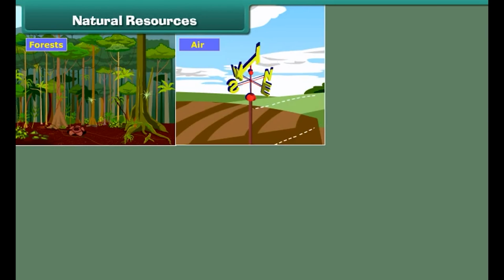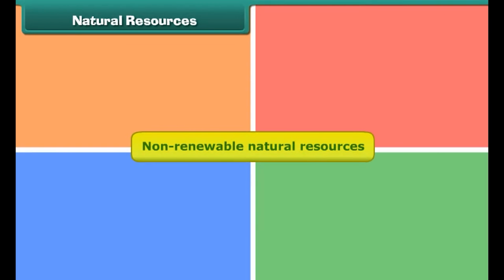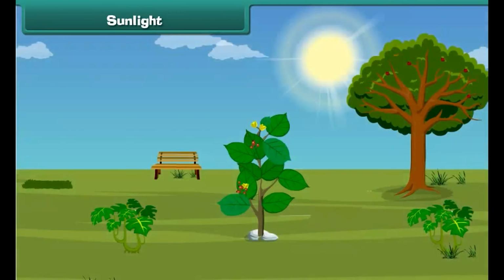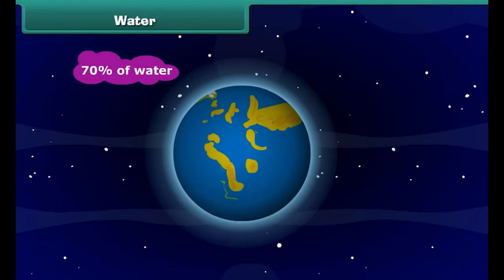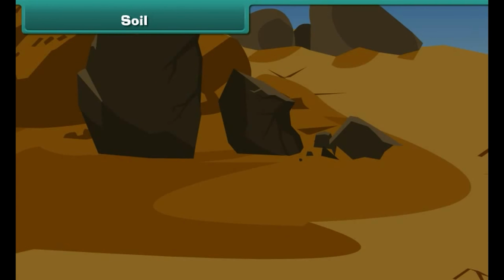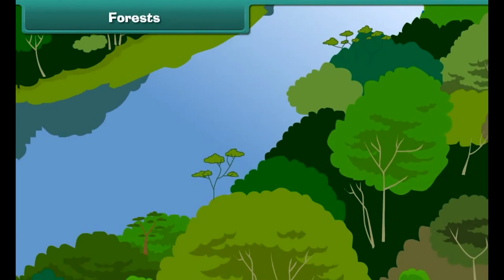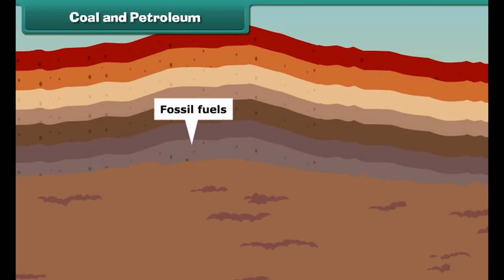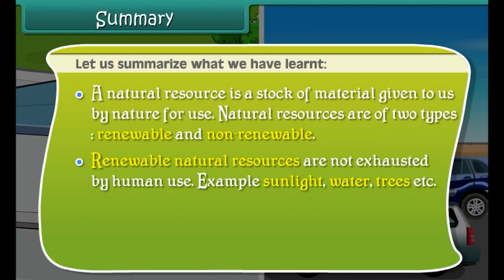Class 4. Science - 10. Our Environment - Natural Resource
Types of Natural Resources:
Air
We need air to breathe.
All living things need air to survive.
Water
Used for drinking, cooking, cleaning, bathing, and farming.
Comes from rivers, lakes, rain, wells, and oceans.
Soil
Plants grow in soil.
It gives us food and supports life.
Sunlight
Gives us light and heat.
Helps plants make food (photosynthesis).
Used to dry clothes and make solar energy.
Minerals
Found under the Earth (like coal, iron, gold, and salt).
Used to make tools, machines, and jewelry.
Forests
Give us wood, fruits, medicines, and clean air.
Home to many animals and birds.
Why Natural Resources Are Important:
They help us live comfortably.
They are used to make food, shelter, clothes, and tools.
Need to Save Natural Resources:
Some natural resources can run out if we waste them.
We should use them wisely and carefully.
Example: Save water, plant more trees, avoid pollution.